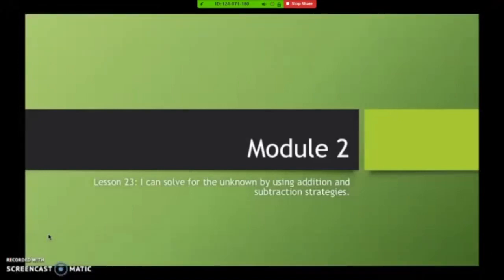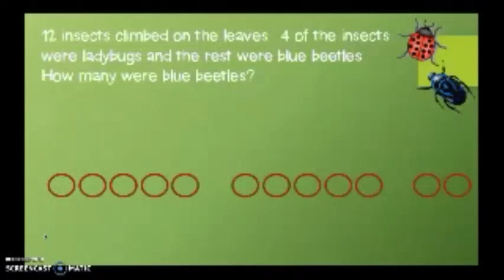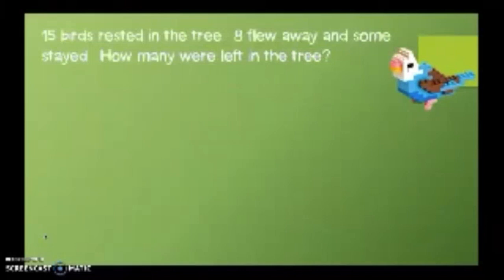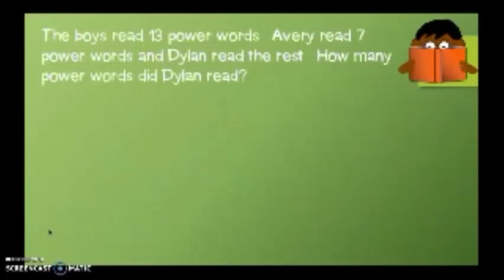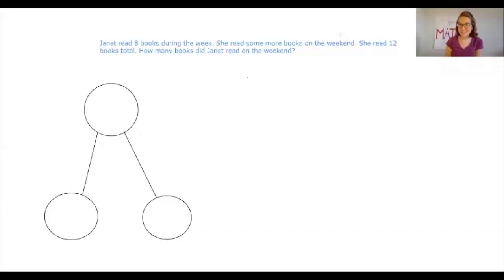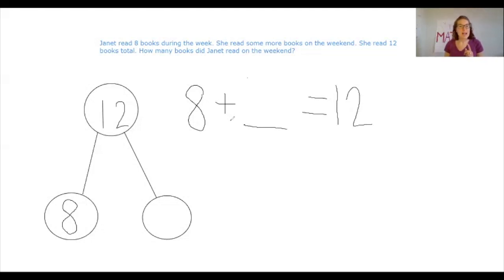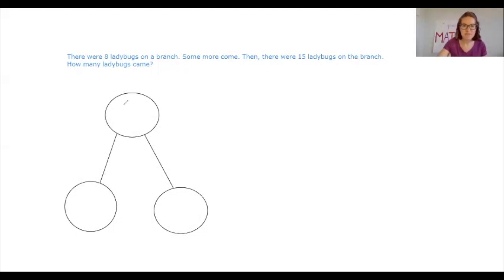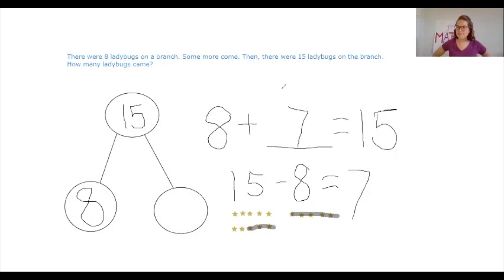RPS Math 1stGr CompNumberBonds